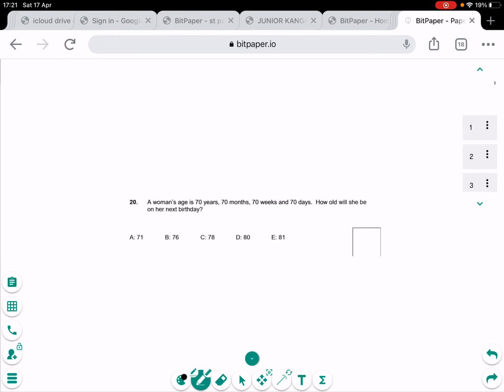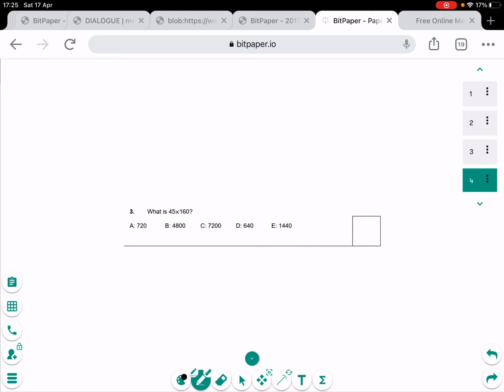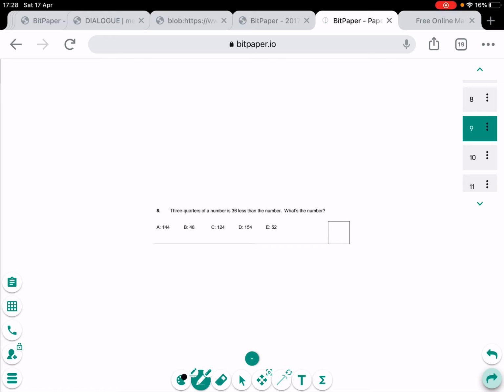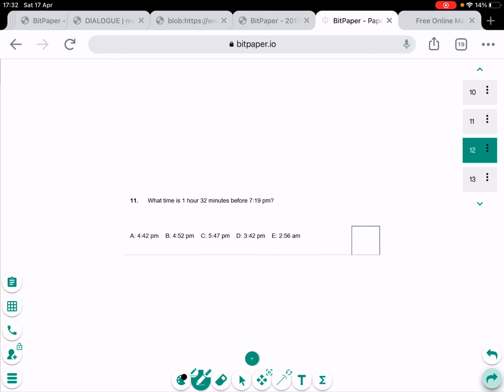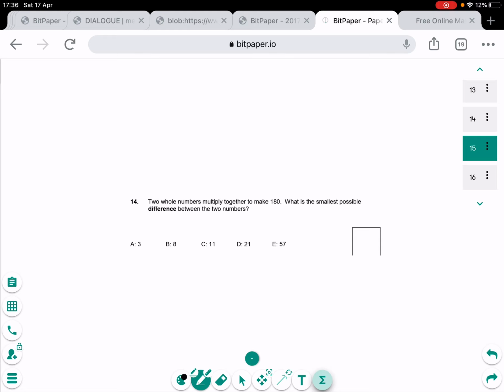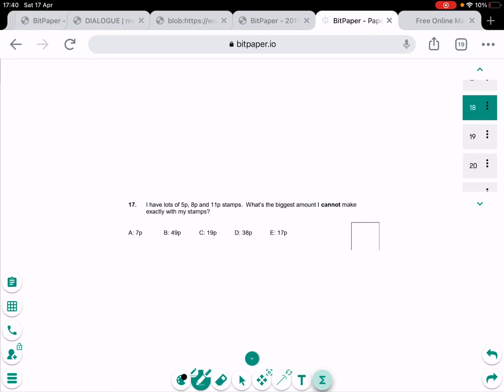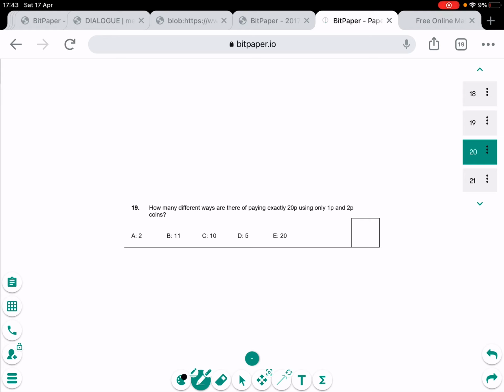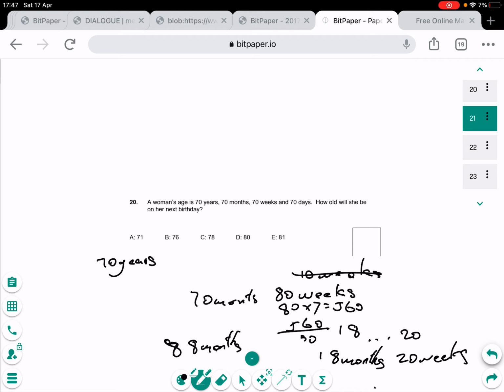Latimer sample paper